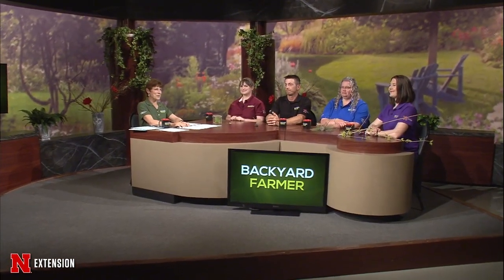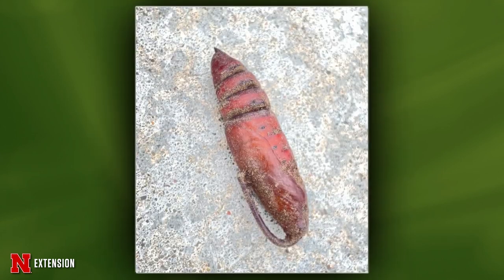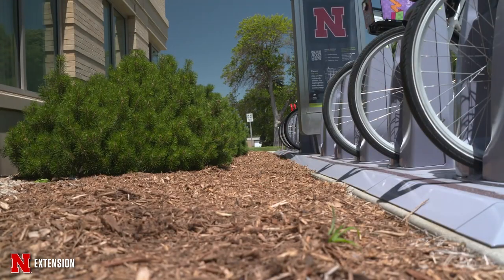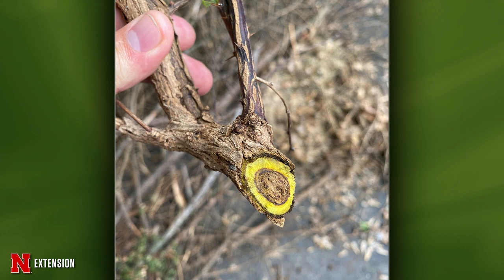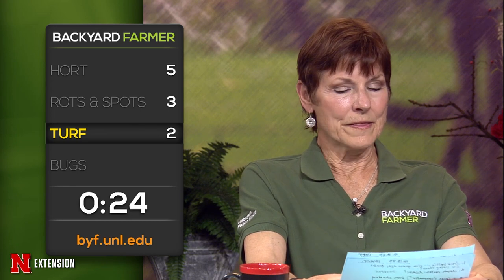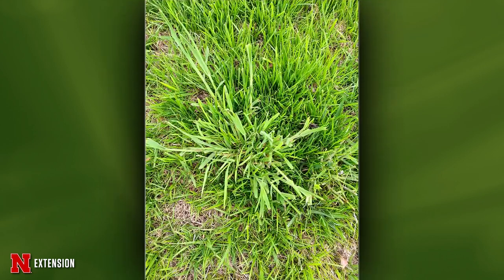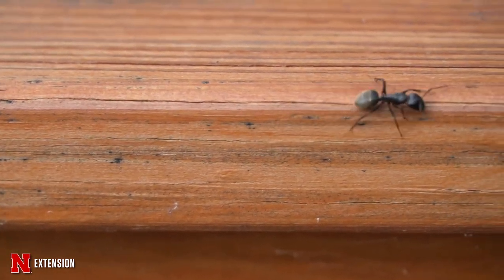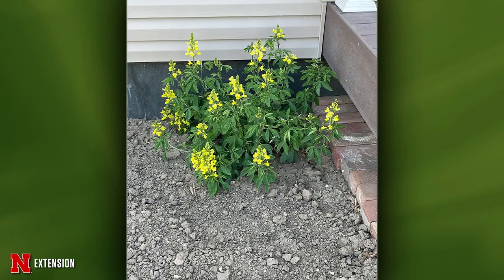Backyard Farmer May 18, 2023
Backyard Farmer looks at mulches and proper usage of mulch as well as carpenter ants and how to control them.